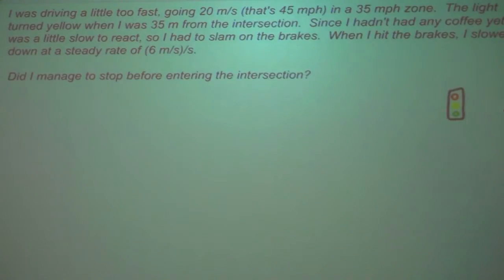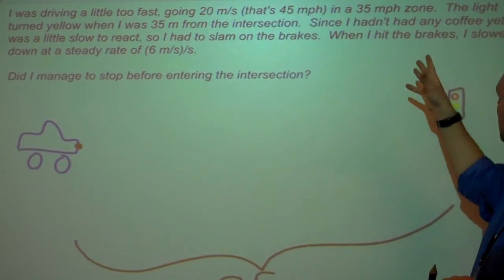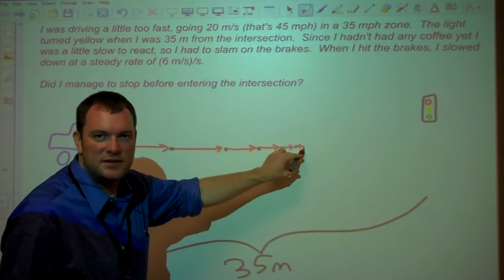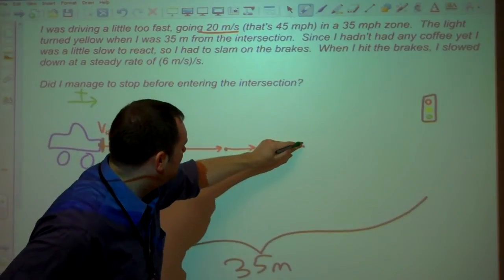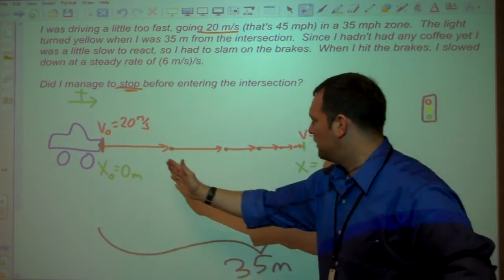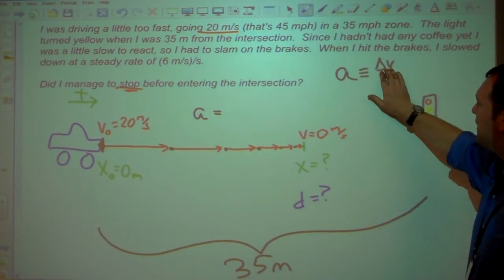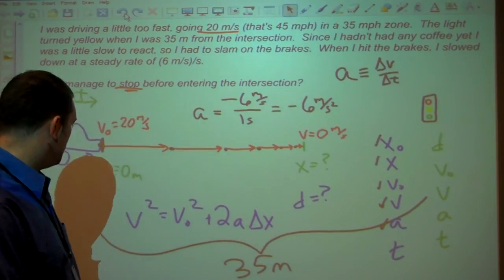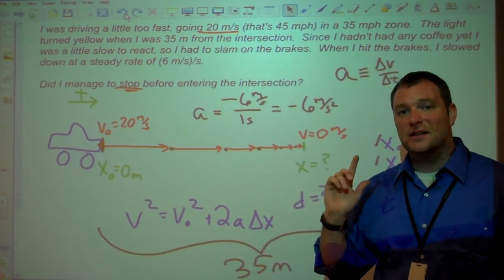Making motion diagrams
Topic: kinematics.  I'm using a motion diagram to help me visualize what math I could do to answer a question.

Bonus fun: if you can catch my horrifying verbal slip then you can mock me mercilessly.

If you want a solution: using           v^2 = v_0^2 +2a*delta(x)
                                                   0^2 = (20 m/s)^2 + 2* (-6 m/s^2)*delta(x)
                                                     0  = 400 (m^2/s^2) - 12 m/s^2 * delta(x)
                             12 m/s^2 * delta(x) = 400 (m^2/s^2)
                                             delta(x) = 33.3 m

So I managed to stop 1.67 m before reaching the intersection.  Hooray for brakes.